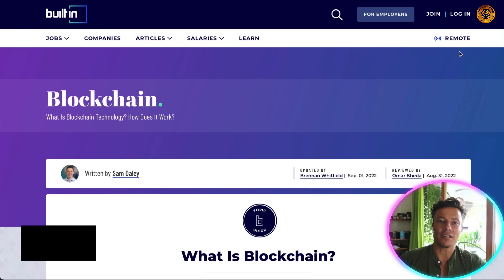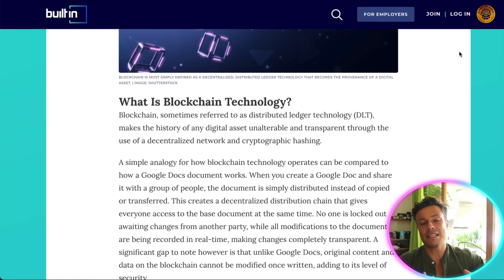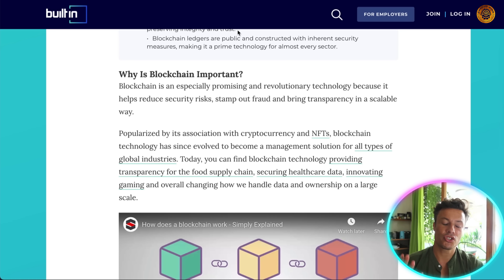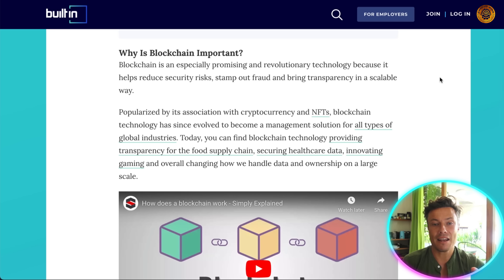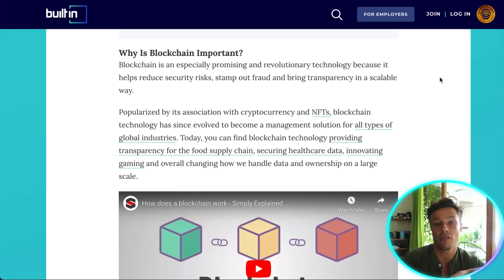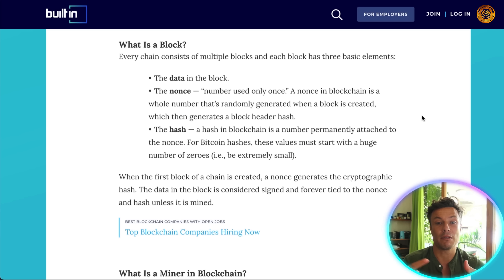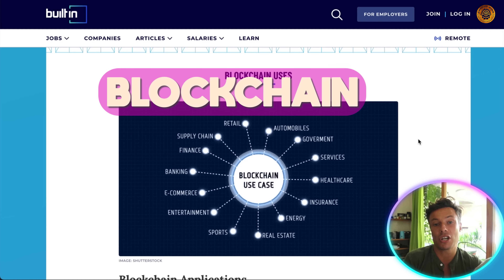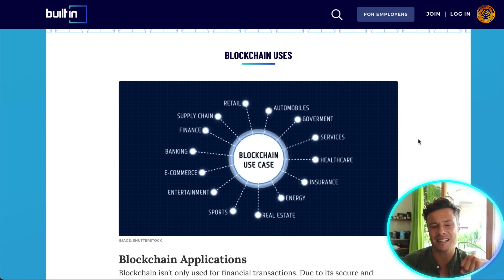Blockchain Explained 🔥 What is blockchain in simple Words?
Blockchain Explained | What is Blockchain Technology | Introduction To Blockchain

Welcome to our Blockchain Explained Video!

Blockchain is a revolutionary technology that has the potential to transform many industries, from finance to healthcare to supply chain management. At its core, blockchain is a decentralized and distributed digital ledger that records transactions and stores data in a secure and transparent way.

Unlike traditional centralized systems, where data is controlled by a single entity such as a bank or government, blockchain is distributed across a network of nodes that work together to validate transactions and update the ledger. Each block in the chain contains a unique code called a hash, which is created using a cryptographic algorithm that ensures the integrity of the data.

One of the key features of blockchain is its immutability. Once a block has been added to the chain, it cannot be altered or deleted without the consensus of the network. This means that blockchain is highly secure and resistant to fraud or hacking.

Another important aspect of blockchain is its transparency. Since the ledger is distributed across a network of nodes, anyone can view the transactions and data stored on the blockchain. This makes blockchain ideal for industries where transparency and accountability are important, such as supply chain management or government.

Blockchain also has the potential to disrupt the traditional financial system. By using blockchain technology, transactions can be completed faster and more securely than traditional methods, and at a lower cost. This has led to the development of cryptocurrencies such as Bitcoin, which use blockchain to enable peer-to-peer transactions without the need for a centralized authority.

Beyond finance, blockchain has potential applications in a wide range of industries. For example, in healthcare, blockchain can be used to securely store patient data and allow for secure sharing of medical records between healthcare providers. In supply chain management, blockchain can be used to track the movement of goods from production to delivery, improving transparency and reducing fraud.

As with any new technology, blockchain has its challenges and limitations. For example, the scalability of blockchain is a concern, as it currently has limited capacity to handle a large number of transactions. Additionally, the regulatory landscape around blockchain is still evolving, with many countries still grappling with how to regulate cryptocurrencies and other blockchain applications.

Overall, blockchain is an exciting and rapidly evolving technology with the potential to transform many industries. Its security, transparency, and decentralization make it an attractive option for a wide range of applications, and its impact on the world is only beginning to be realized.

I hope you found value in our Blockchain Explained video. Make sure to leave a like on the video if you gained value from it!

⏰Timestamps⏰

00:00 -what is blockchain technology Introduction.
00:22- what is blockchain technology summary.
06:33 what is blockchain technology project outro.